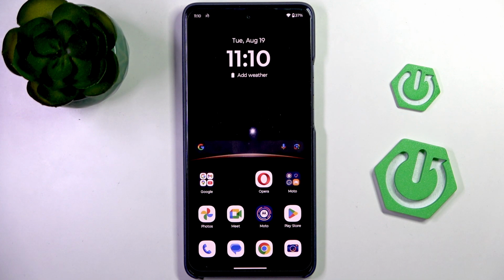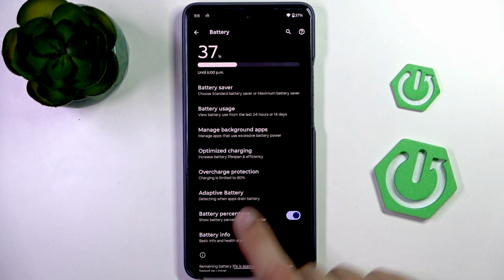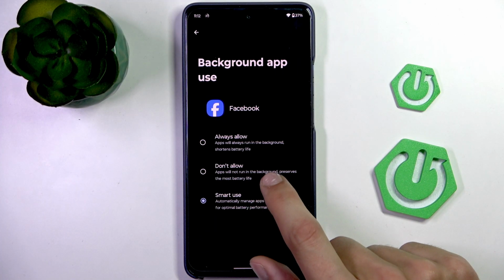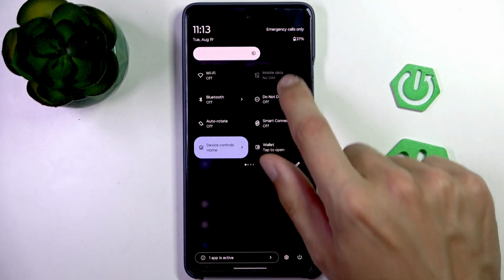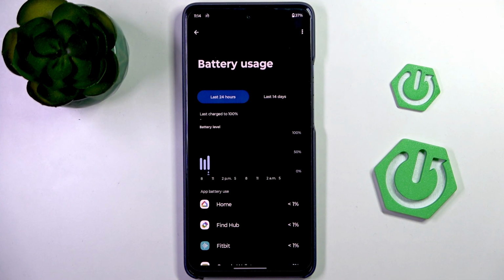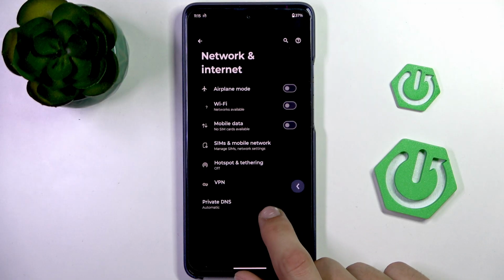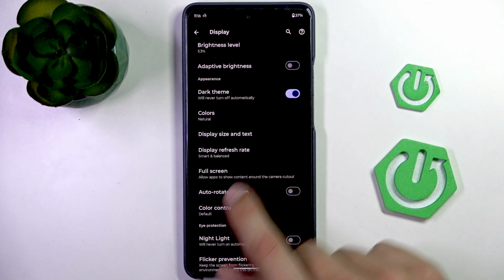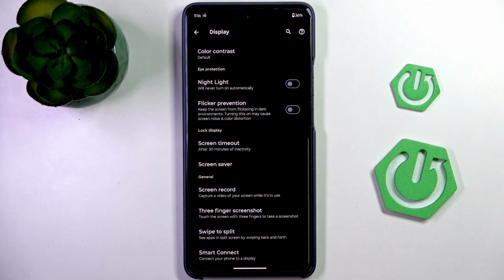MOTOROLA Moto G86 Power: Battery Drain Fix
Are you experiencing fast battery drain on your MOTOROLA Moto G86 Power 5G? In this video, we show you practical steps to fix battery drain problems and extend your phone’s battery life. Learn how to check battery health, enable adaptive battery, manage background apps, and adjust settings like Wi-Fi, Bluetooth, location, and display options. We also cover tips such as turning on dark mode, reducing screen brightness, changing refresh rates, and avoiding animated wallpapers. Follow these easy solutions to get the most out of your MOTOROLA Moto G86 Power 5G and enjoy longer battery performance.

How to fix battery drain on MOTOROLA Moto G86 Power 5G?
How to improve battery life on MOTOROLA Moto G86 Power 5G?
Where are battery settings on MOTOROLA Moto G86 Power 5G?

0:00 Introduction and common battery drain causes
0:18 Checking battery health and info
0:49 Using adaptive battery and overcharge protection
1:27 Managing background apps
2:00 Identifying power-hungry apps
2:23 Turning off Wi-Fi, Bluetooth, and location
2:52 Enabling dark mode for OLED display
3:12 Checking hotspot and animated wallpapers
4:47 Adjusting brightness and display settings
5:22 Changing refresh rate and timeout
5:47 Final tips and summary